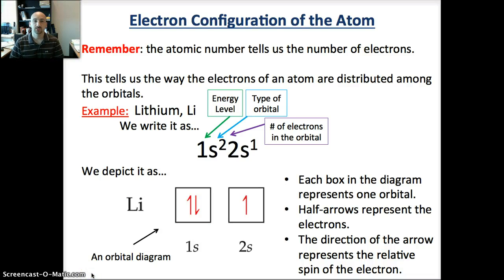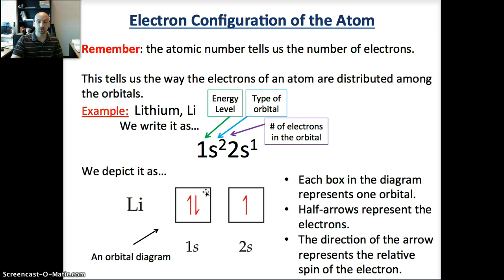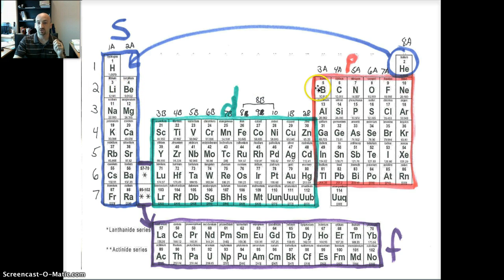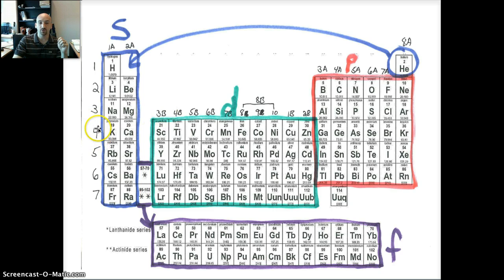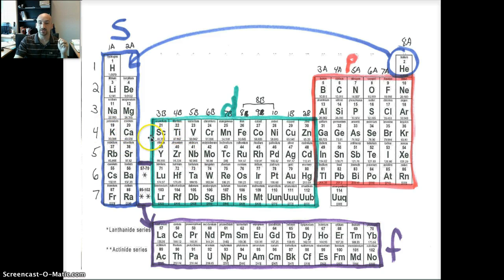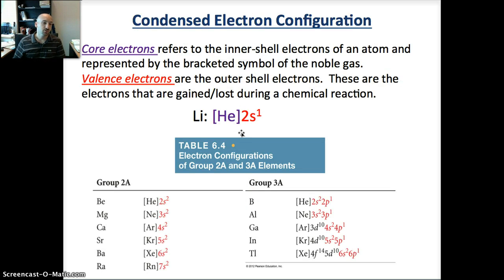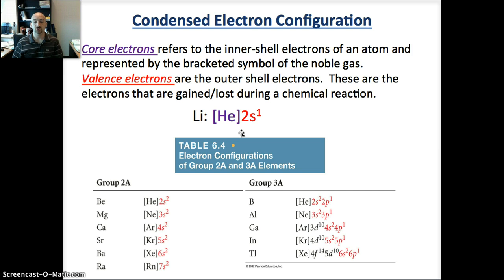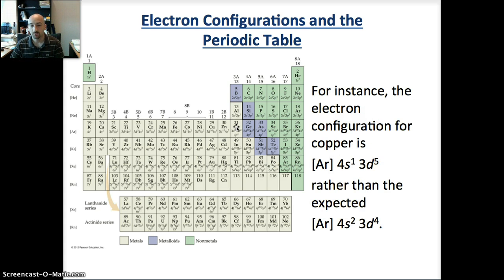Module 7 - Part III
Chapter 6 - Electronic Structure of Atoms